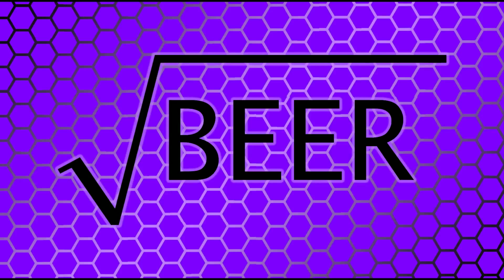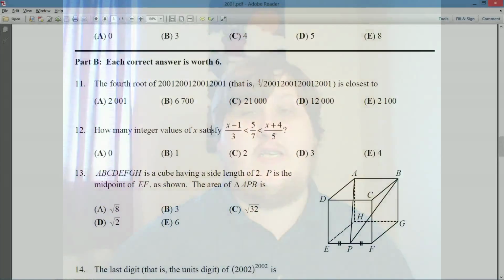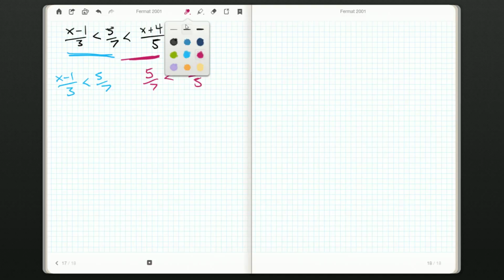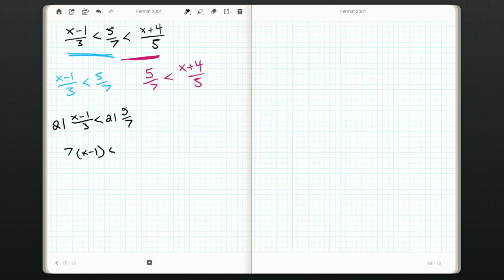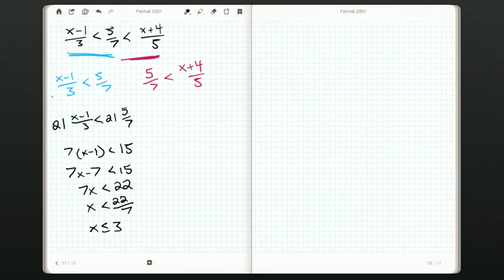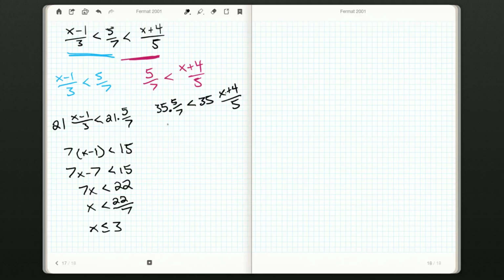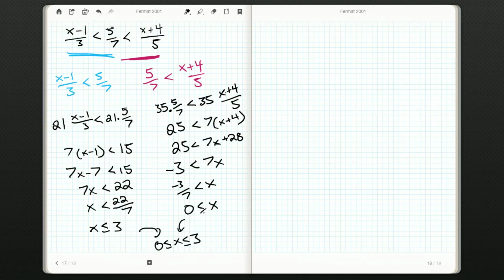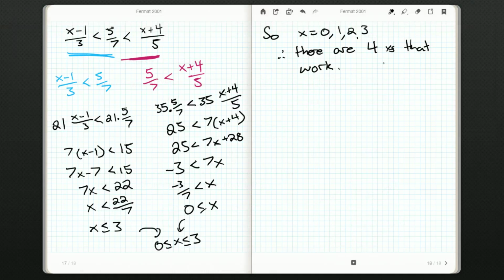Fermat 2001 12